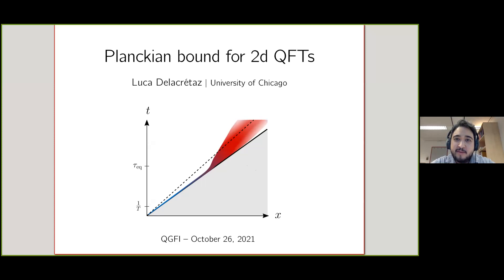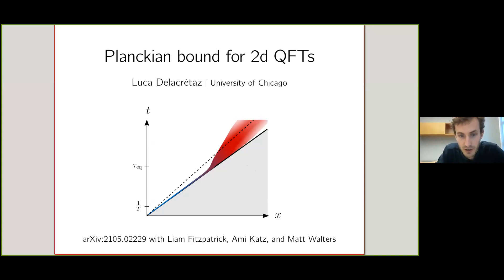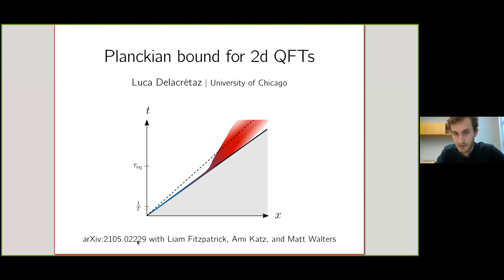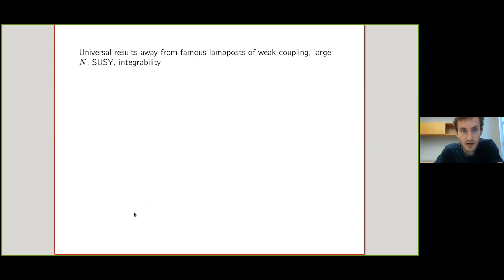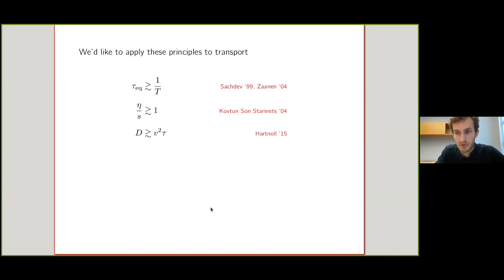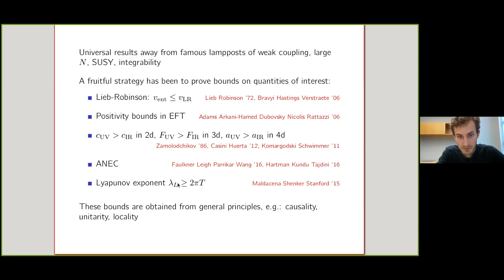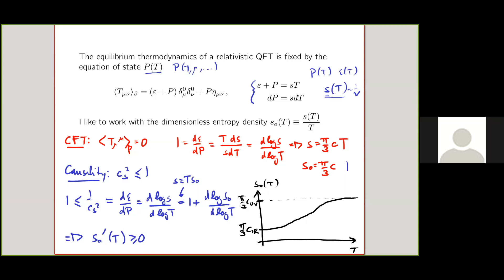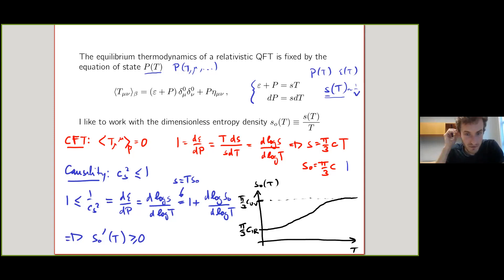GQFI-UGent-WST Seminar: Luca Delacretaz "Thermal aspects of 2d QFTs"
In this talk, Luca Delacretaz (Kadanoff Center for Theoretical Physics, U. of Chicago) presents general constraints on (1+1)d QFTs obtained by imposing causality in the thermal state. One immediate consequence is the existence of a thermodynamic C-function, providing an alternative proof to Zamolodchikov's C-theorem. Similar considerations fix the sign of the TT-bar correction in non-integrable EFTs. Causality also severely constrains the out-of-equilibrium dynamics, by placing a strong lower bound on the local equilibration time beyond which hydrodynamics emerges as an effective description. This establishes the conjectured "Planckian bound" on thermalization in the context of (1+1)d QFTs.

The Virtual Seminar Series “GQFI-Ghent University-Warsaw String Theory” (GQFI-UGent-WST) is a joint initiative between the strings/holography groups at the Albert Einstein Institute (AEI) in Potsdam, Ghent University and the University Warsaw. The calendar for upcoming GQFI-UGent-WST seminars can be found

This talk was recorded on October 26th, 2021 at the Albert Einstein Institute in Potsdam-Golm.